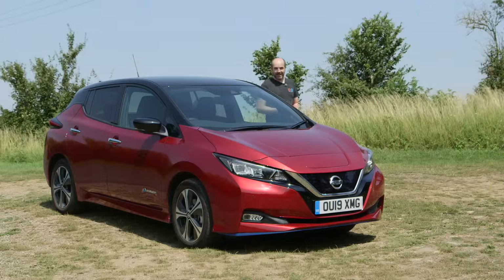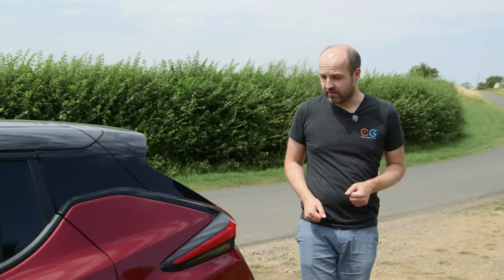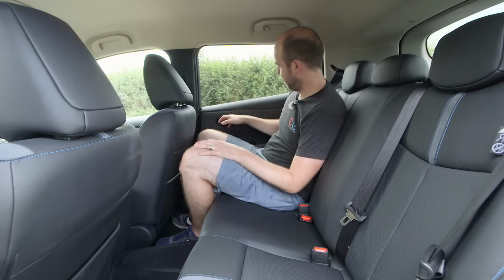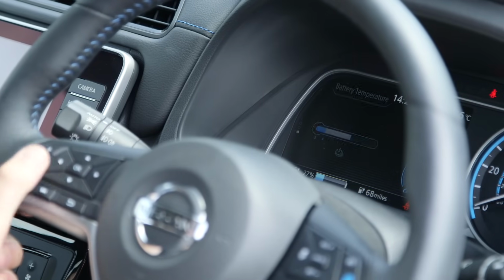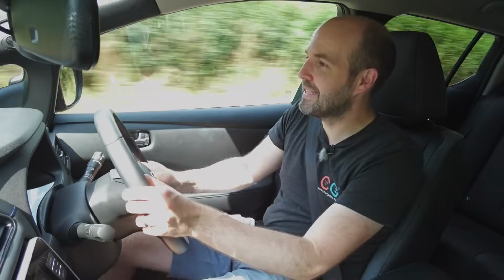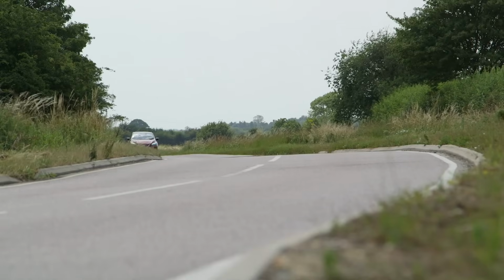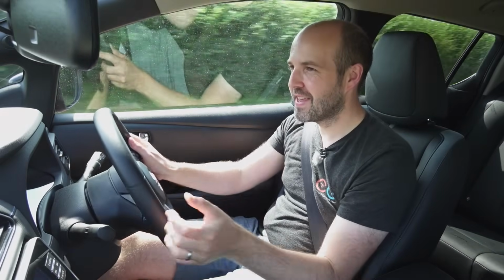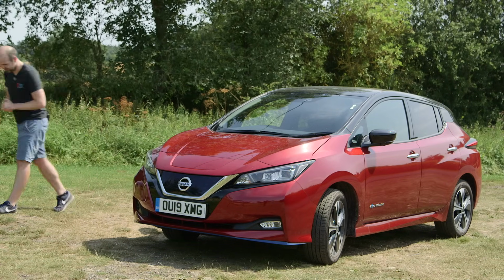2019 Nissan Leaf e+: Putting the long-range Leaf to the test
The Leaf e+ is Nissan's most advanced electric cars to date, with the longest range and the strongest performance. In this CarGurus review, Chris Knapman takes a closer look to see what makes the Leaf e+ different, and also considers how it fares against its electric car rivals.

Pros
Lots of space in the cabin
Affordable for a family EV
Extremely cheap to run

Cons
Not compatible with CCS charging
Driving position is short on adjustment
Many rivals will go further on a full charge

The Nissan Leaf is a very worthy option in the electric family hatchback class. It’s got great interior space and decent standard equipment levels, and there tend to be far more competitive finance and purchase offers (not to mention shorter waiting lists and delivery times) than on longer-range rivals like the Kia Soul EV.

It’s a very safe option, but newer competition has also leapfrogged the Leaf in many ways. There's the Nissan’s lack of a longer-range model to compete with the near-300 mile alternatives out there, the slightly drab interior, the restrictive driving position and, most annoying of all, the fact there's no CCS rapid charging compatibility. It redeems much of that by being more available and more affordable than some of them but, put simply, the main reason you buy a Nissan Leaf is because you can’t get hold of one of the other options.